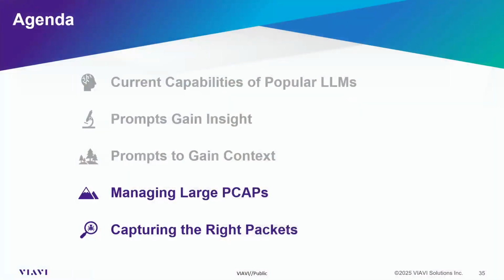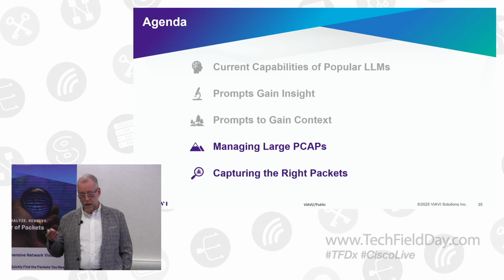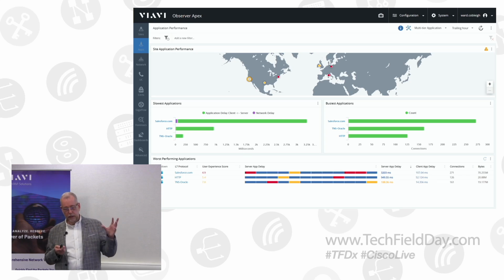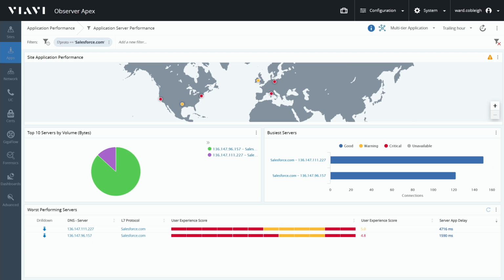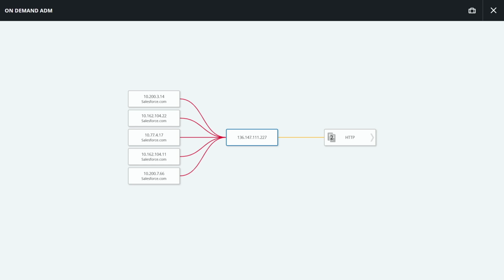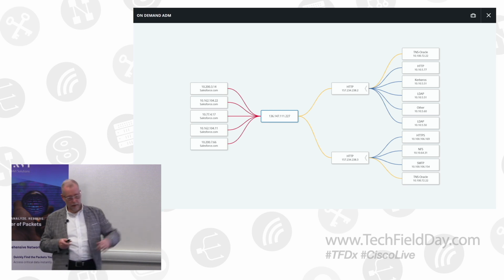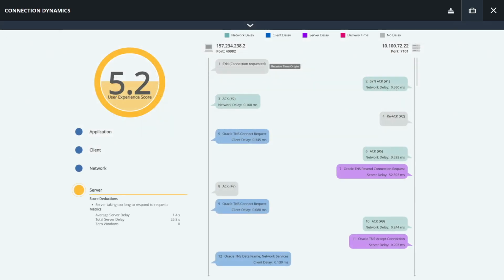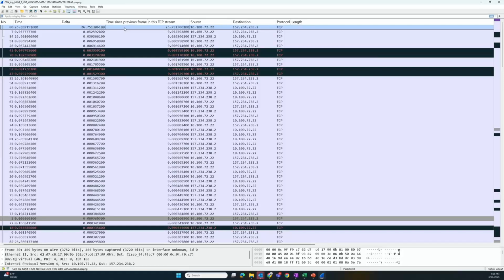Assessing the Current State of AI-driven Packet Analysis with VIAVI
As network environments grow in complexity, speeds, and feeds, packet analysis gets increasingly difficult. In this session, we shared the results of research into how Artificial Intelligence has the potential to change the game, including automating anomaly detection, accelerating root cause analysis, and revealing patterns in network traffic that might otherwise go unnoticed. But how can AI fit into your current troubleshooting workflow, where is it reliable, and where do we need to validate its findings? Can AI really spot the issues that matter? Whether you're a network engineer, a security analyst, or anyone responsible for performance and uptime, you'll walk away from this session with practical guidance on how to use AI effectively, and a better understanding of its limitations.

Ward Cobleigh and Chris Greer continued their discussion on the practical challenges of using AI in packet analysis, particularly focusing on managing large PCAP files. They emphasized that as network speeds increase, PCAP files can grow rapidly, making analysis difficult. Greer's best practices included capturing only necessary data and using Wireshark's rolling capture to limit file sizes. For complex, multi-tier applications, it's crucial to identify the right capture points to find the root cause, not just symptoms. VIAVI Solutions helps customers by providing tools to efficiently capture and analyze relevant packets, avoiding the overwhelming task of sifting through massive data sets. Their approach involves using machine learning to score network performance and identify problem domains, then narrowing down to specific socket connections for detailed analysis.

The VIAVI Solutions Observer platform uses an end-user experience (EUE) scoring method to pinpoint inefficiencies, categorizing them as network, client, app, or server-related issues. They demonstrated how their on-demand application dependency map visualizes the service architecture, helping to identify problematic servers. By focusing on specific socket connections and filtering out irrelevant data, they enable users to export small, manageable PCAP files for further analysis in tools like Wireshark. This approach streamlines the troubleshooting process, allowing analysts to concentrate on relevant data and resolve network issues more effectively. They also addressed challenges in capturing data in cloud environments, noting the varying capabilities of AWS, Azure, and Google Cloud, and the importance of reliable data capture methods.

Presented by Ward Cobleigh, Senior Product Line Manager, VIAVI Solutions, and Chris Greer, Chief Packet Head, Packet Pioneer. Recorded live at Tech Field Day Extra at Cisco Live in San Diego, CA on June 11, 2025. for more information.